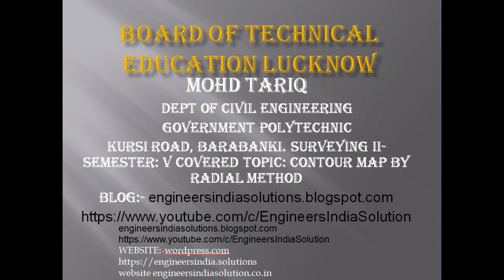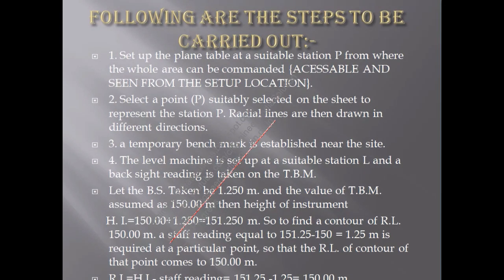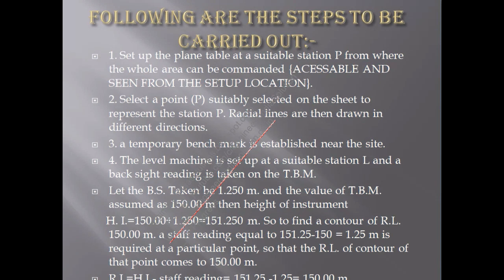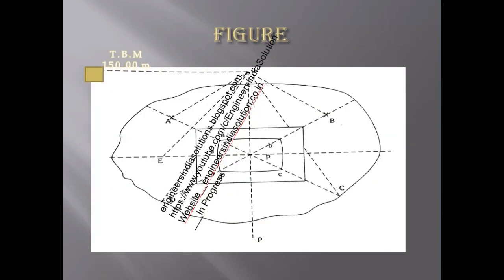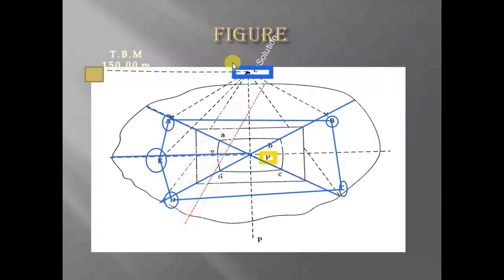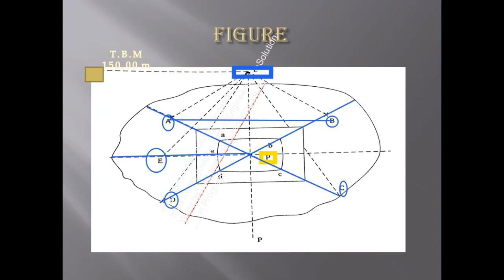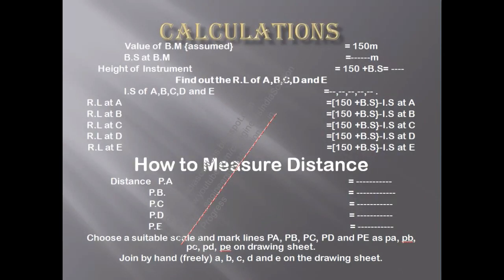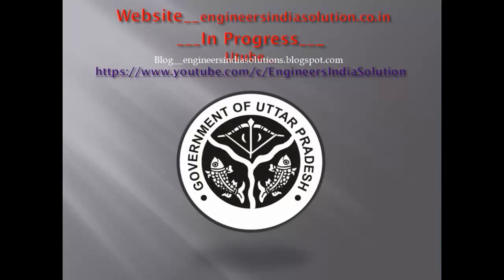Contour Map by Radial Method Using levelling Machine & Plane Table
1. Set up the plane table at a suitable station P from where the whole area can be commanded {ACESSABLE AND SEEN FROM THE SETUP LOCATION}.
2. Select a point (P) suitably selected on the sheet to represent the station P. Radial lines are then drawn in different directions.
3. a temporary bench mark is established near the site.
4. The level machine is set up at a suitable station L and a back sight reading is taken.
8. Thus the points a, b, c, d and e are obtained which are joined in order to obtain a contour of  Taking B.M at150.00 m
9. The other contours of different R.L's may be located in similar fashion